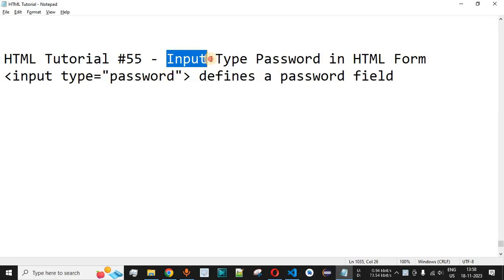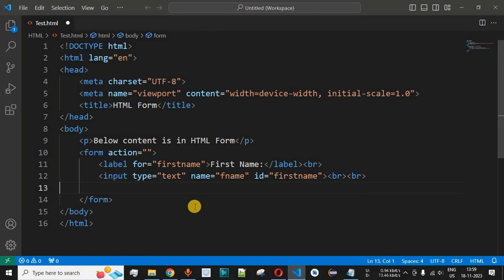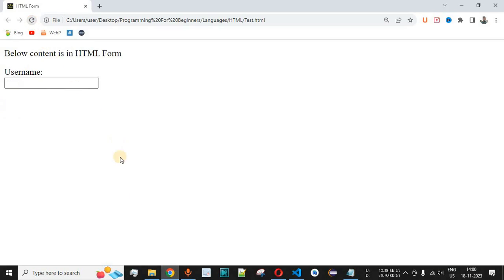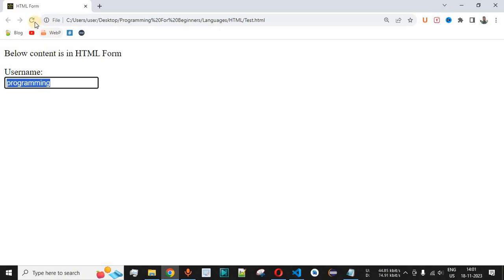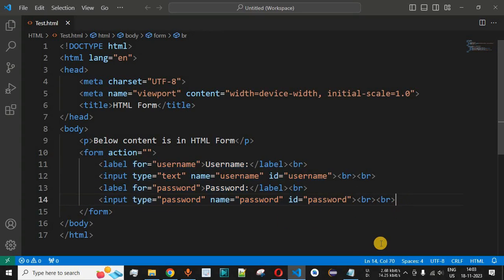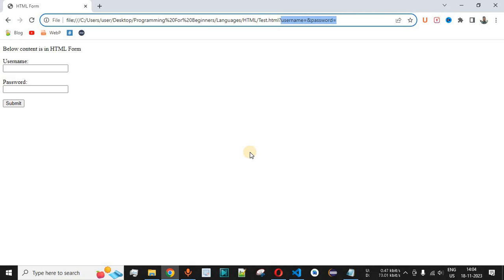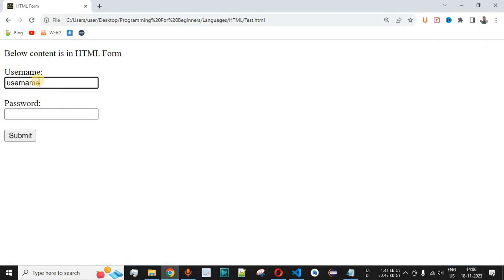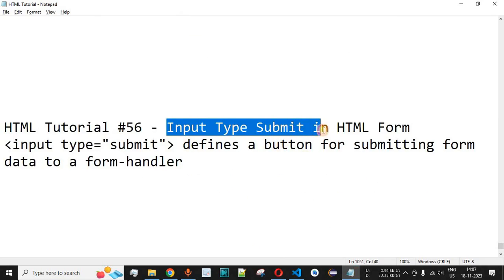HTML Tutorial #55 - Input Type Password in HTML Form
In this video by Programming for beginners we will see Input Type Password in HTML Form Form along with the Example.

input type="password" defines a password field

1. Create Web site - You can create a website or customize an existing web page template if you know HTML well.

2. Become a web designer - If you want to start a carreer as a professional web designer, HTML and CSS designing is a must skill.

3. Understand web - If you want to optimize your website, to boost its speed and performance, it is good to know HTML to yield best results.

4. Learn other languages - Once you understand the basic of HTML then other related technologies like javascript, php, CSS or angular become easier to understand.